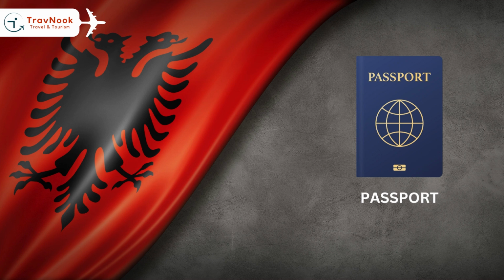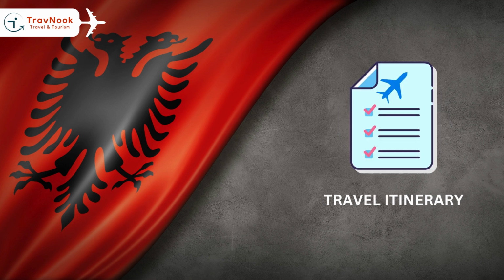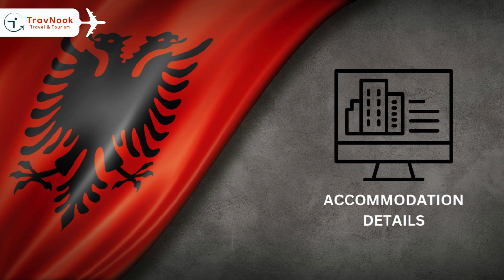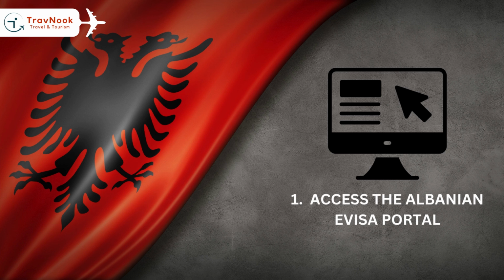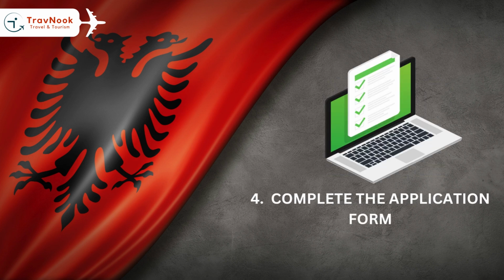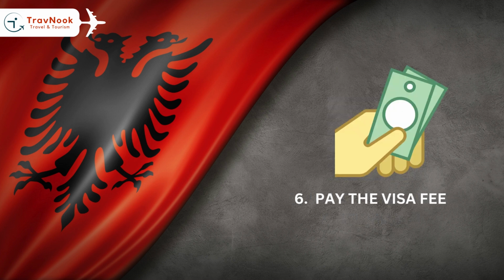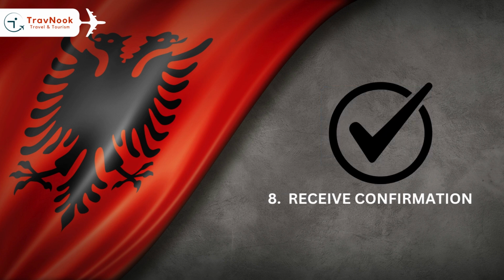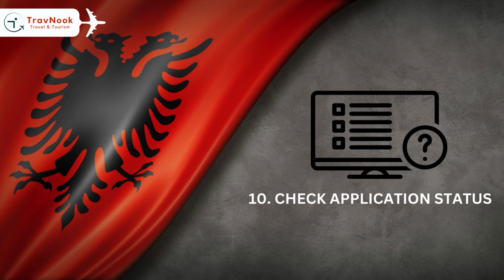Albania Visa From UAE | Your Full Guide To Albania Tourist Visa For UAE Residents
About This video:

Planning a trip to Albania? 🌍 This video is your ultimate guide to applying for an Albania tourist visa from the UAE. We’ll walk you through the entire process, including:

✅ Eligibility criteria for UAE residents
✅ Required documents for the visa
✅ Step-by-step application process
✅ Fees and processing times
✅ Tips for a smooth visa experience

Whether you’re dreaming of exploring Albania’s breathtaking landscapes or its vibrant cities, we’ve got you covered! ✈️

Albania Visa From UAE
Albania tourist visa from Dubai
Albania Visa For UAE Residents
How to apply for Albania visa from Dubai
Albania eVisa from Dubai
Albania tourist visa for UAE residents
Albania visa requirements for UAE residents
Albania eVisa requirements for UAE residents
Albania visa appointment Dubai
Albania Visa from Dubai
Albania visit visa from Dubai
Dubai to Albania tourist visa
trusted travel agency in dubai
dubai travel agency
travel agency in dubai near me
travnook travel and tourism
travnook
uae
dubai
tourism
tour company in dubai
tourism company in dubai